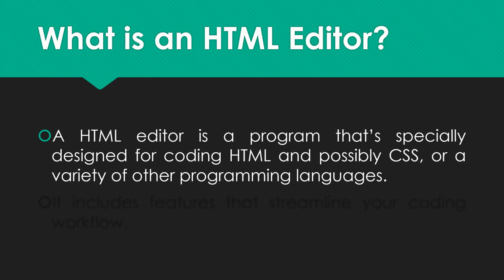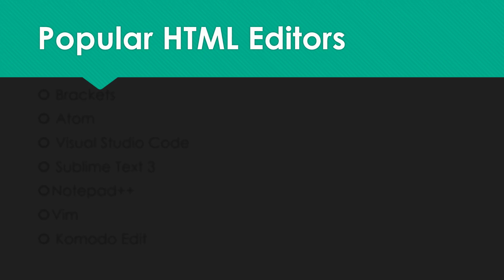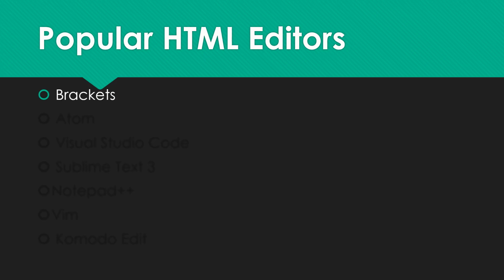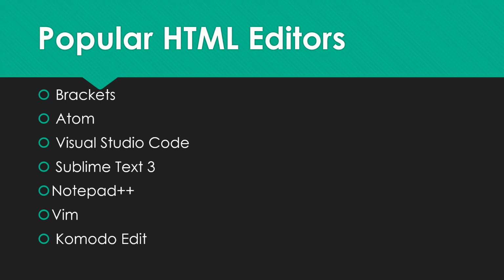HTML Editors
Well organized and easy to understand Web building tutorials with lots of examples of how to use HTML, CSS, JavaScript, SQL, Python, PHP, Bootstrap, Java, XML and more